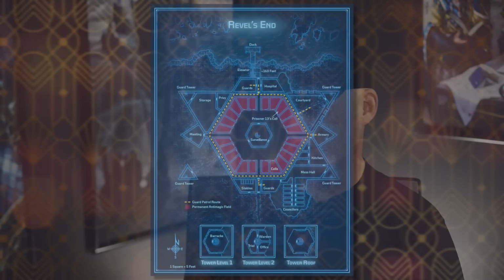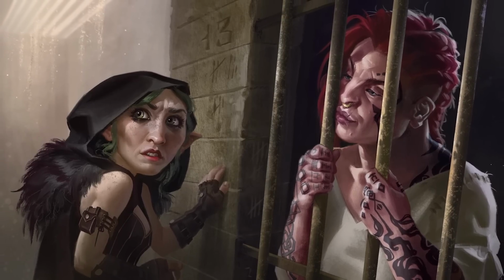Deeper Dive: The Adventures in Keys From The Golden Vault | D&D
In Keys from the Golden Vault, risk it all for the thrill of pulling off the perfect heist. D&D’s latest book contains thirteen exhilarating heist-themed adventures, where you and your crew will take on missions from a mysterious organization known as the Golden Vault. Every adventure is suitable for players level 1-11 and can be easily adapted to fit your needs, playable as a one shot or part of a full-length campaign. No matter how you choose to play, Keys from the Golden Vault takes your entire party on an unforgettable, adrenaline-filled ride. With little more than a map as your guide, investigate your surroundings as you gather invaluable intel, or leap straight into action. Remember, time is of the essence. Sneak past security, evade deadly traps, and make your daring escape… before it’s too late.